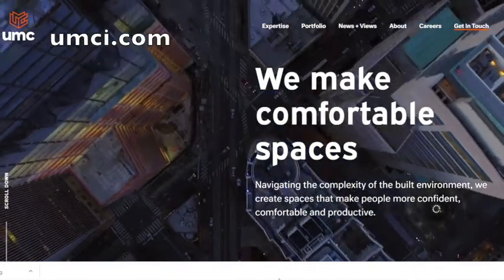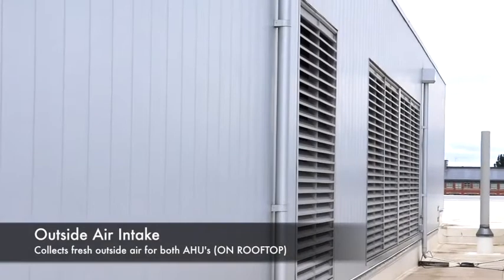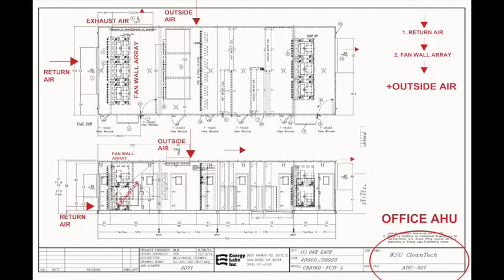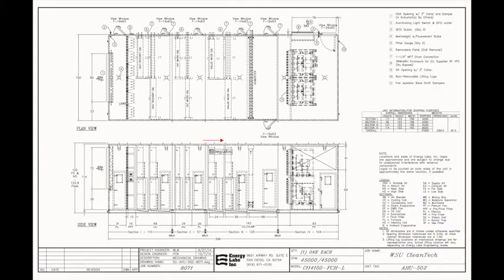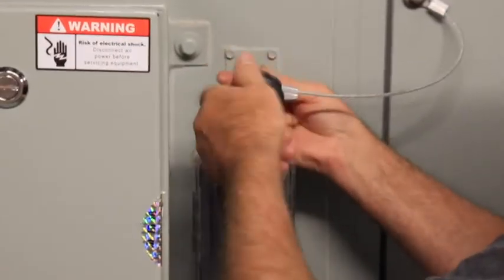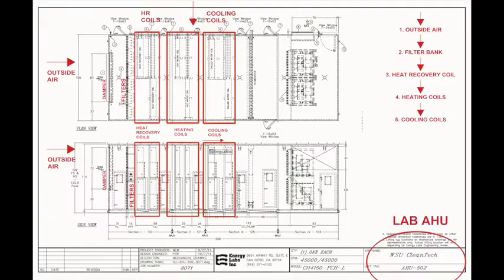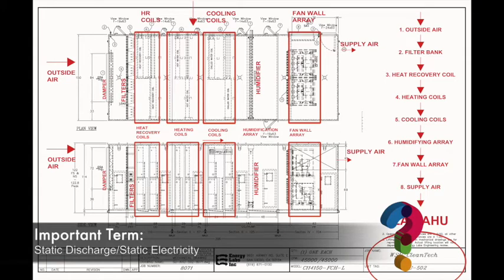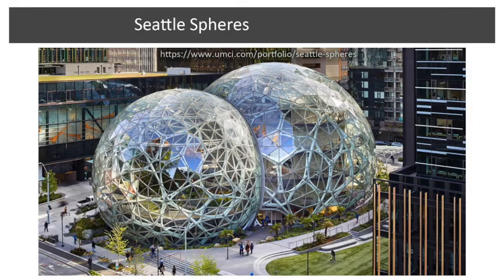PACCAR AHU Tour with Plans by Steve Brooks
This video is a walkthrough of the WSU Pullman PACCAR Building's Mechanical System and Air Handling Units (AHUs). Steve Brooks from University Mechanical Contractors (UMC) narrates step by step how air moves through a typical office and laboratory AHU and heat recovery systems.